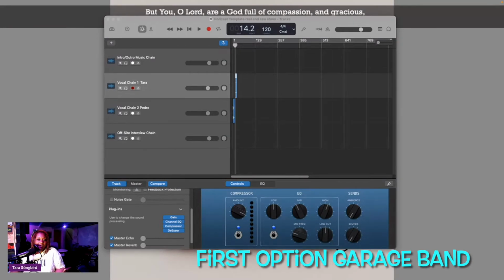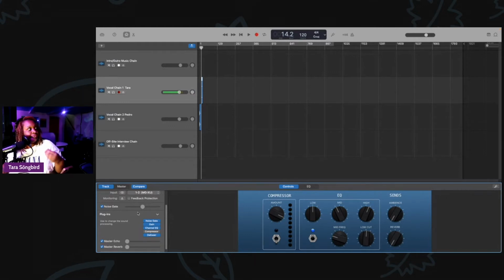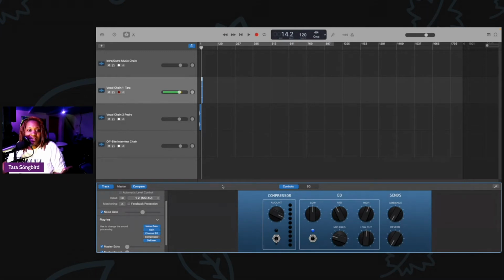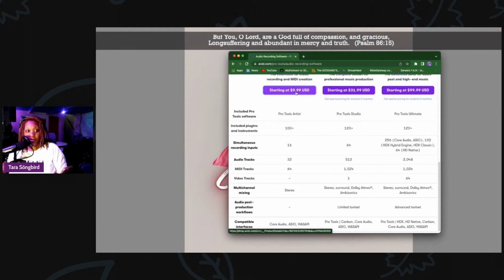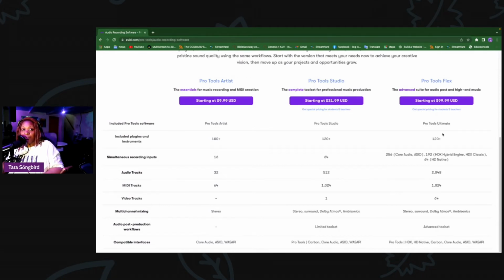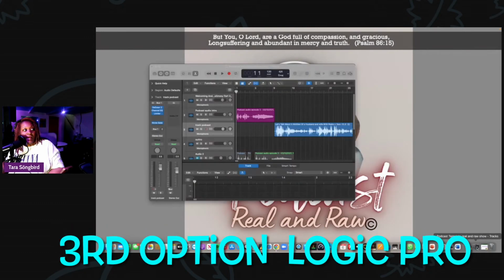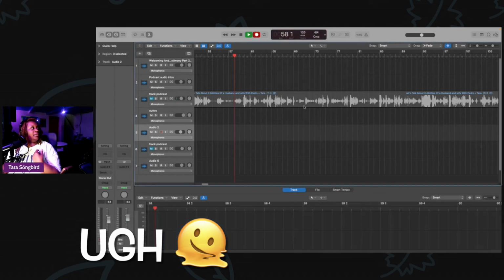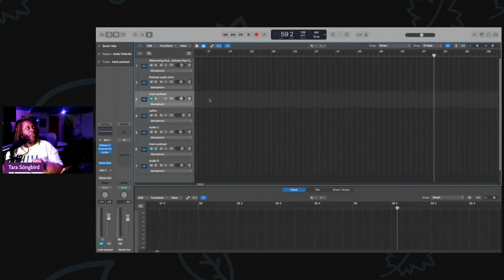3 DAW’S you need for Podcasters and Musicians !!